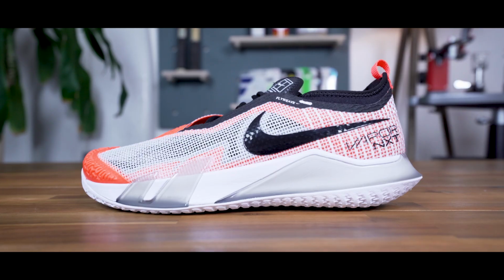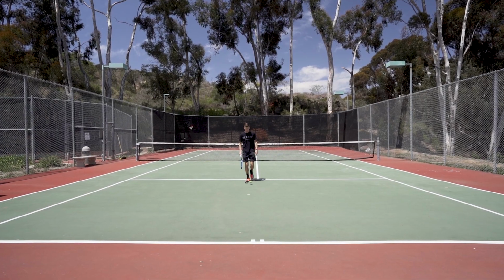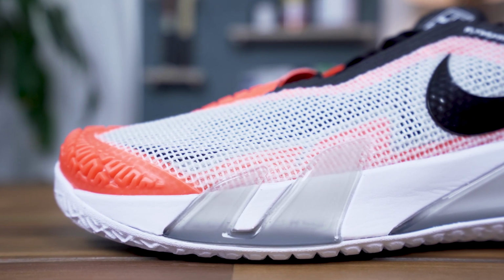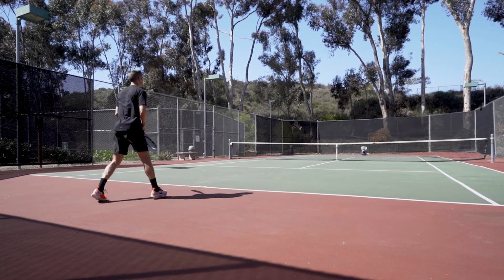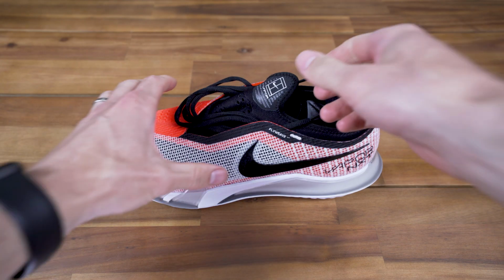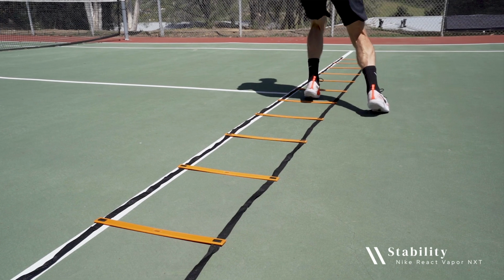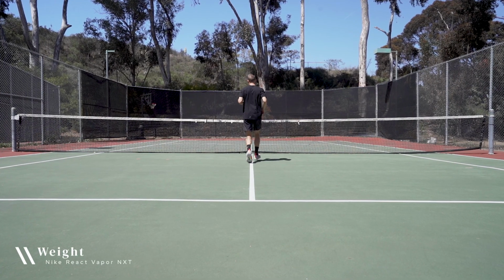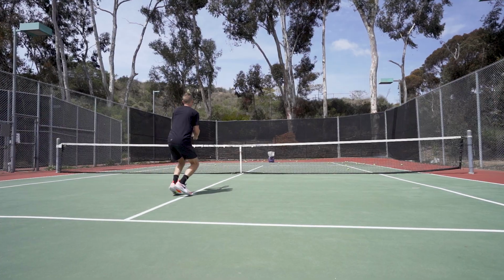Nike React Vapor NXT [In-Depth Review & Playtest]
New for 2021, the Nike React Vapor NXT relies heavily on data-informed design for delivering optimal performance, but do they miss the mark?

In this video, I break down everything you need to know about the shoe's fit, construction, and technologies. I also provide a detailed analysis of the shoe's performance and describe where the shoe excels and where it has room for improvement to help you decide if they're right for you.

Noteworthy Players Using This Shoe
- Aryna Sabalenka

Video Recap & Timestamps

0:00 - Start
0:24 - Intro

Features
0:37 - Weight, Sizing, & Fit
1:28 - Outsole
2:06 - Midsole
2:32 - Upper

Playtest & Review
3:09 - Playtest
3:45 - Style
4:29 - Lacing
5:03 - Comfort
5:46 - Stability
6:16 - Traction
6:32 - Durability
7:02 - Weight
7:34 - Ventilation
7:52 - Summary
8:18 - Wrapping Up

My Health & Recovery
Green Drink
Epsom Salts
Roller v2
Foot Massage
Pinpoint Massage
Massage gun